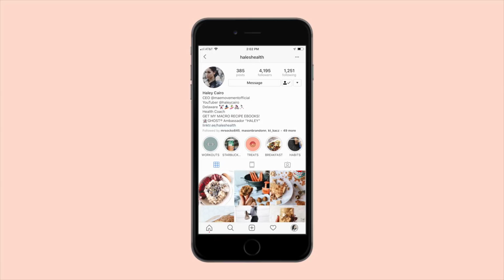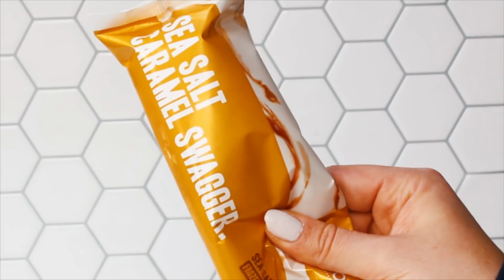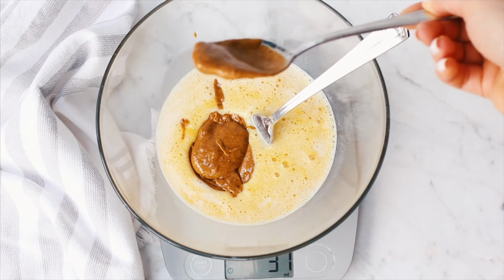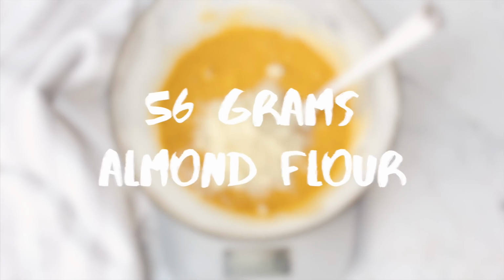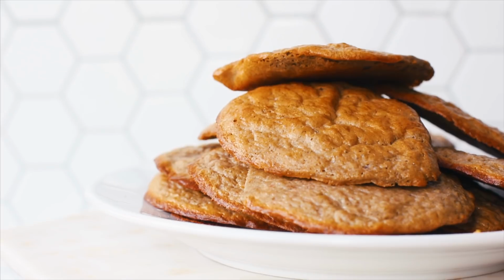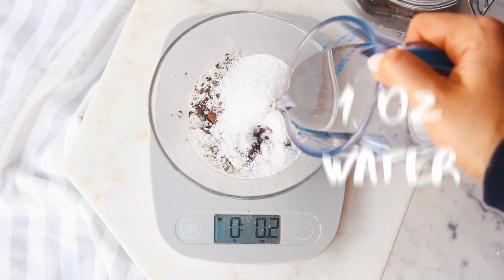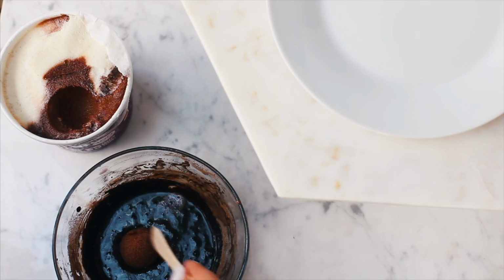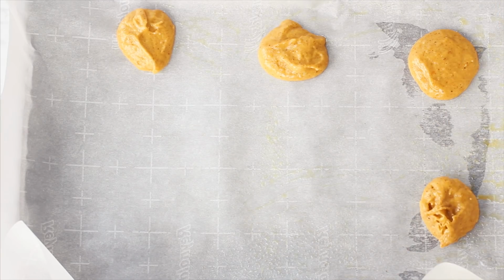Healthy + EASY Dessert Recipes! DIY Ice Cream Treats + Cookies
Today I am sharing some DIY Healthy, Easy Spring + summer Dessert Recipes! Gluten free, High Protein Low Carb Low Fat Ice Cream + Cookie Treats! If you are trying to lose weight for the summer these recipes will keep you on track with your diet goals! They are great recipe ideas for your kids this summer too!

MACRO FRIENDLY EBOOKS + NUTRITION GUIDES

My channel is an extension of my empowering lifestyle brand, Mae Movement. Everyone is a mover, we all have goals in life, big + small. When we better ourselves, we can then better others! So lets get healthy, balanced, fit, organized, creative + inspired! MAEk it Happen!